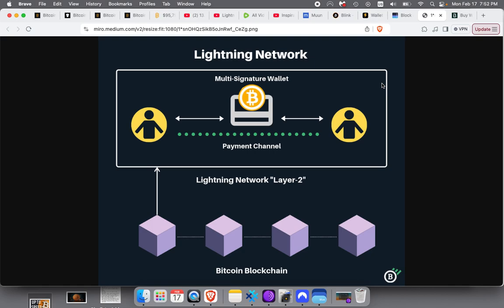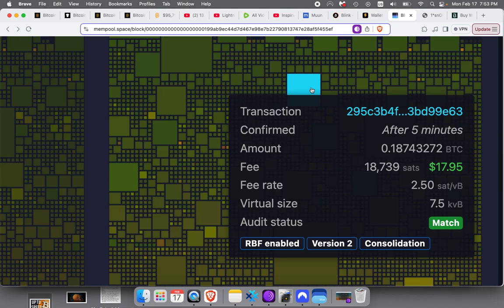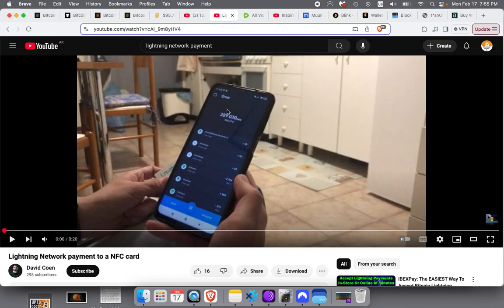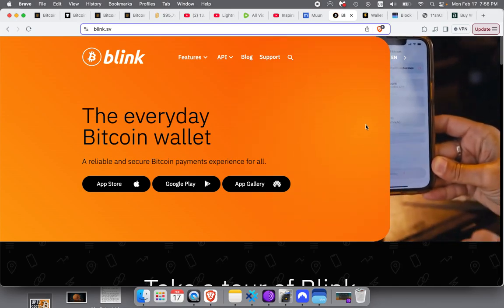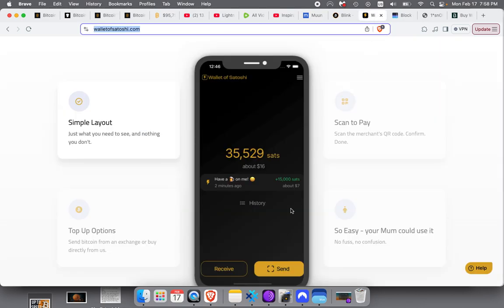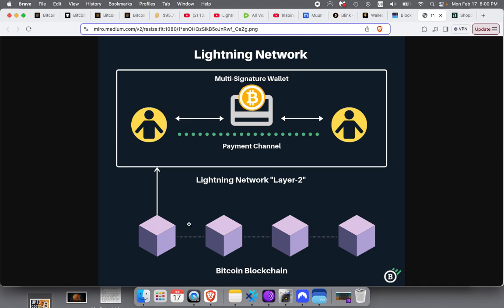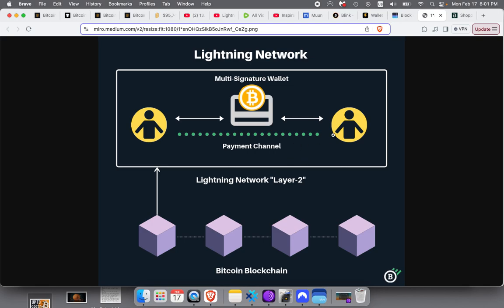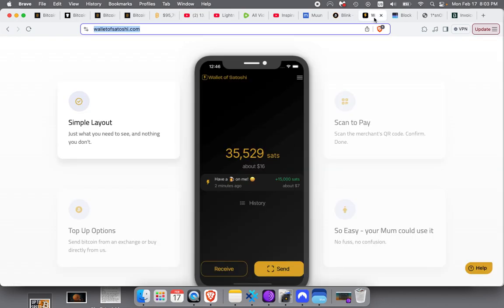Bitcoin Lightning Network: Spend Sats Like Cash - Real World Use Cases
The potential of the Bitcoin Lightning Network is explored, showcasing its everyday use cases. This video delves into how the Lightning Network makes Bitcoin transactions faster and cheaper, opening up new possibilities for everyday users.
  The Lightning Network
- A Layer 2 solution built on top of Bitcoin:  It allows for fast, cheap, and off-chain transactions.
- How it works:  Think of it as a network of micropayment channels where users can send and receive Bitcoin instantly.
- Benefits for everyday users:  The Lightning Network makes Bitcoin more accessible for everyday transactions.
Real-World Lightning Network Use Cases
- Micropayments:  Imagine paying for coffee, parking, or online subscriptions with Bitcoin instantly and without fees.
- E-commerce:  Businesses can offer seamless and cost-effective Bitcoin payment options to their customers.
- Peer-to-peer transactions:  Send and receive Bitcoin quickly and privately with friends and family.
The Future of Bitcoin:  Lightning Network Potential
- Wider adoption:  As more businesses and users adopt the Lightning Network, the network will become more robust and efficient.
- A catalyst for Bitcoin's growth:  The Lightning Network has the potential to make Bitcoin a more widely used and accepted digital currency.
- The path towards a more decentralized and inclusive financial system

The Lightning Network represents a significant step towards a more accessible and equitable financial system for everyone.
- Scalability:  While the Lightning Network is a promising technology, it still faces challenges in terms of scalability.
- Security:  Ensuring the security of the network is crucial for user trust and adoption.
- Education:  Educating the public about the Lightning Network is essential for its widespread acceptance.